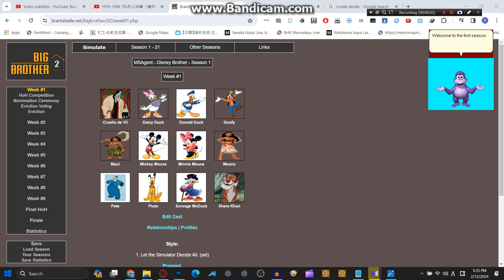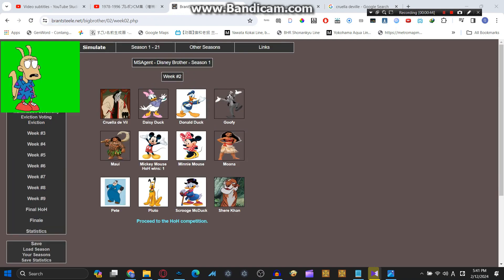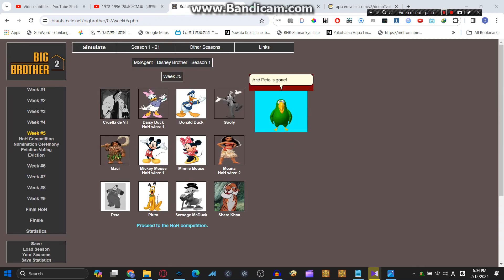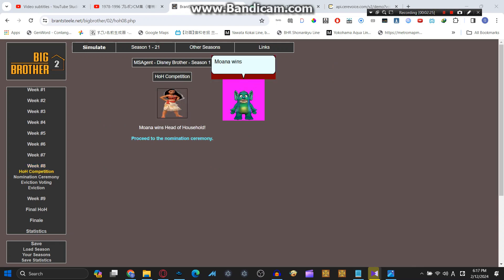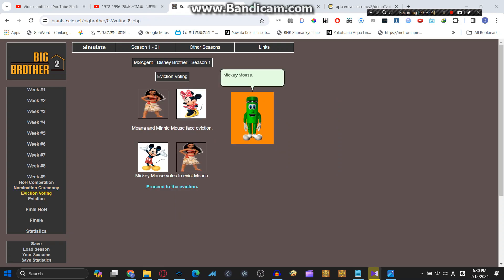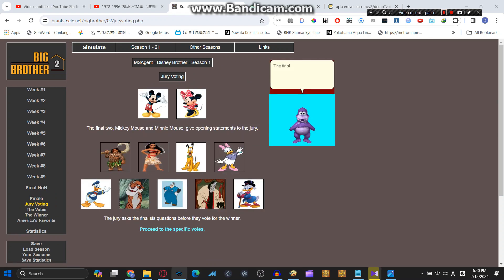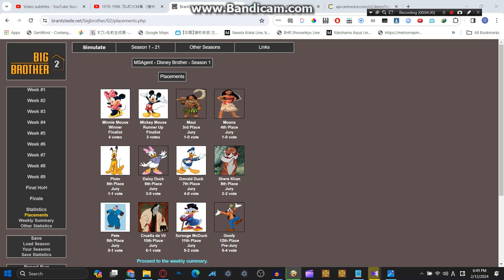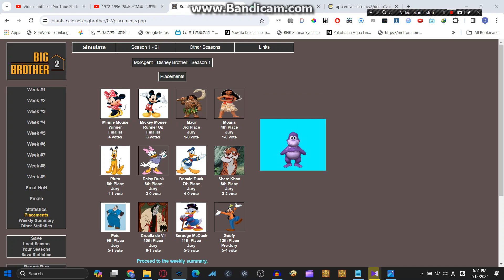MSAgent - Disney Brother - Season 1 (Rated A)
Welcome to the first season of Disney Brother - MS Agent edition! Like MS Brother, this game show features all characters under the Disney umbrella.
Only 2 villains appear in the season: Shere Khan and Cruella de Vil.
Enjoy the new game show of Disney Brother!

*Rated A by the EAS Fan Rating Commission.